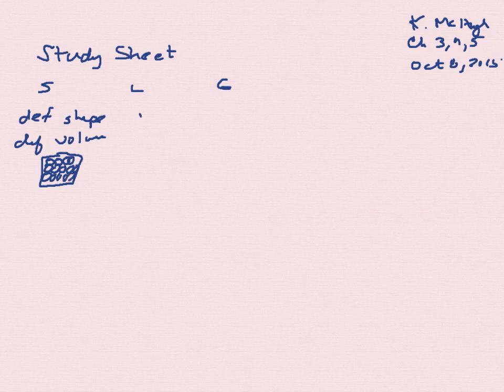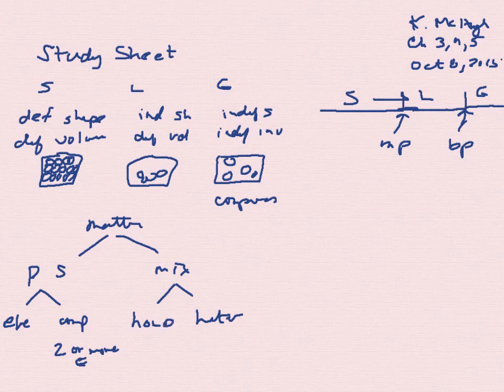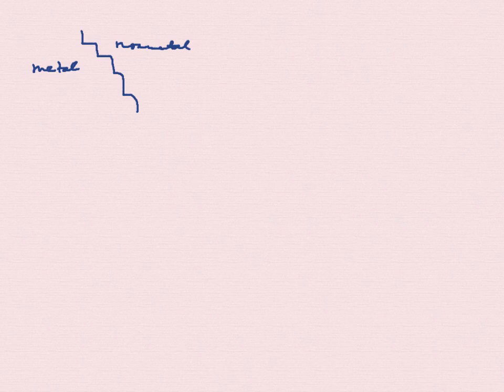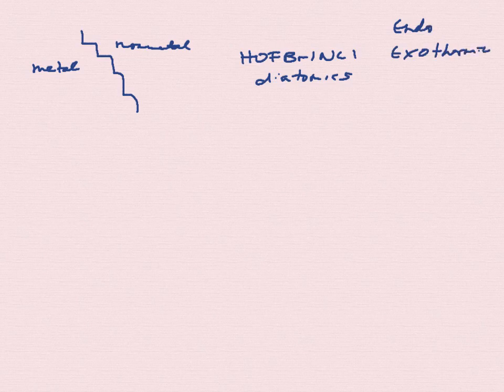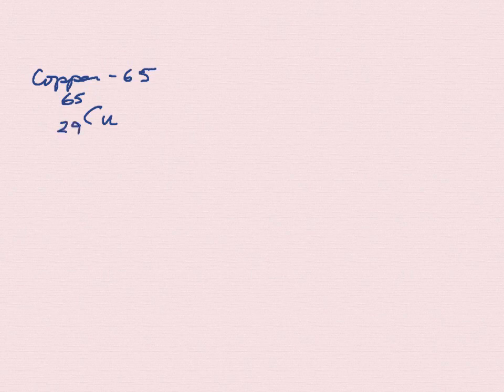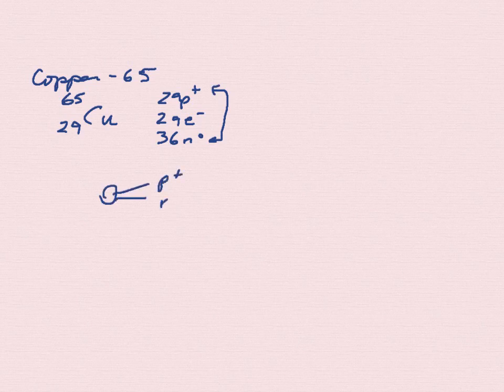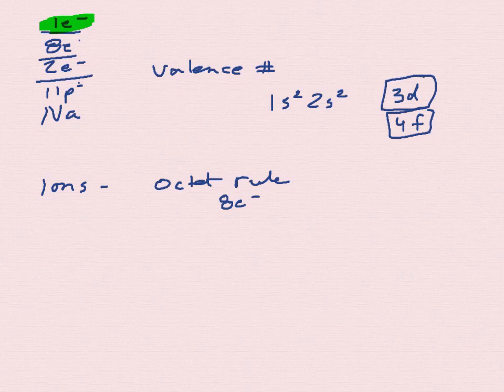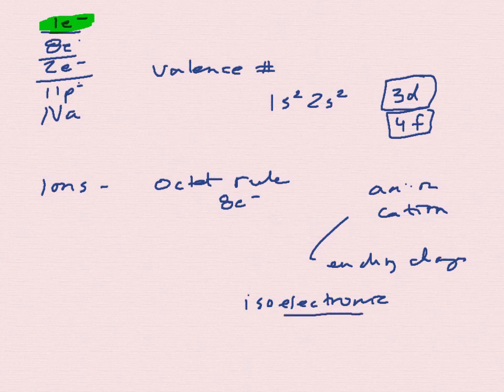study sheet hints